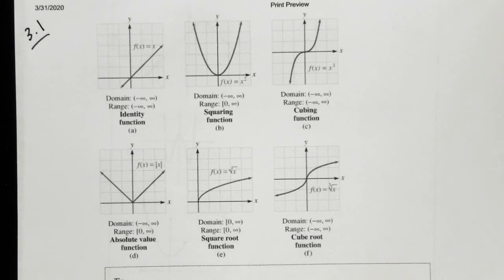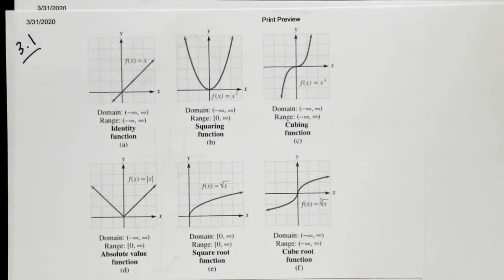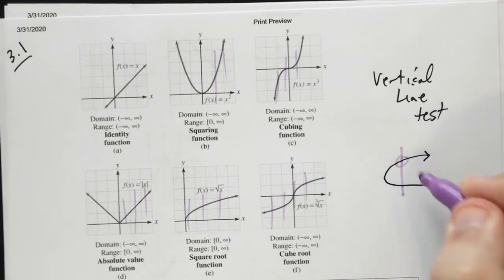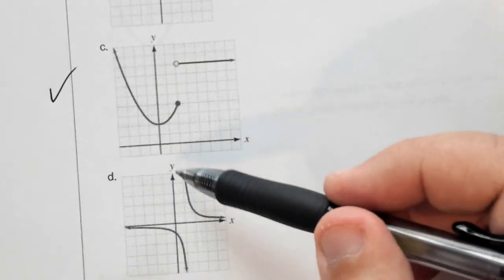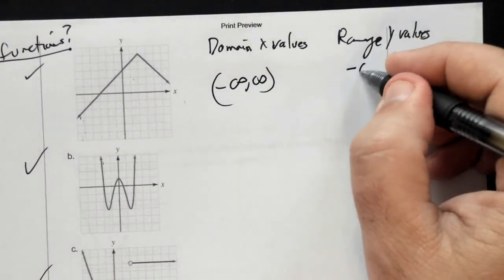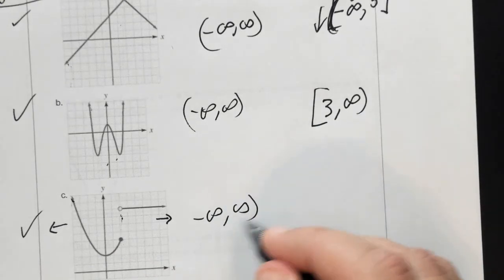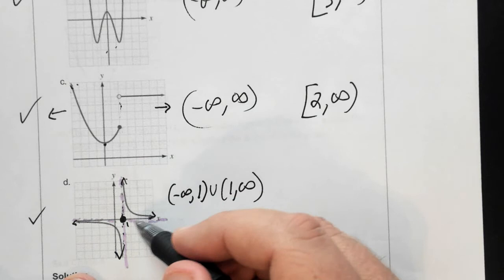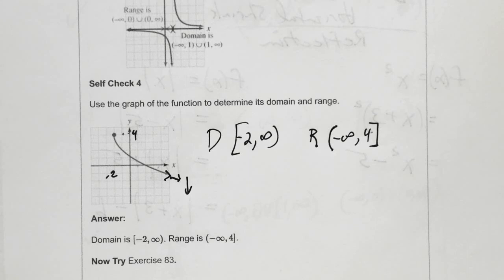wcjc 3 1 notes